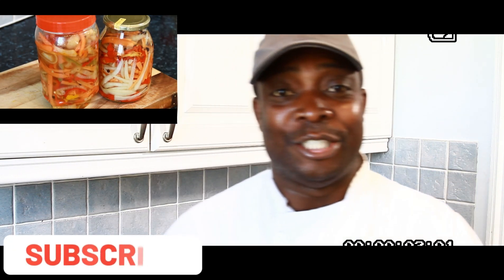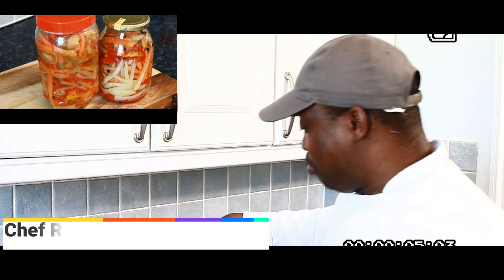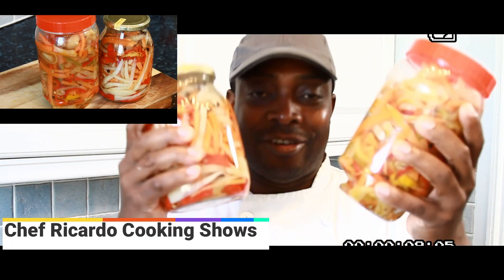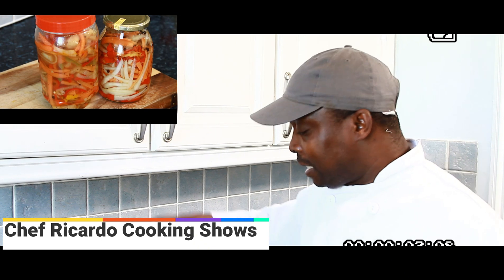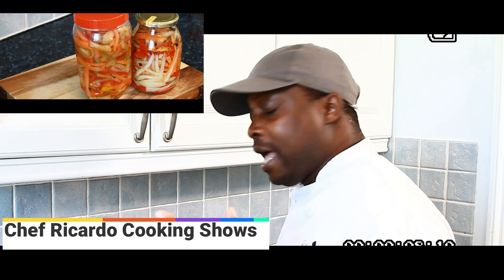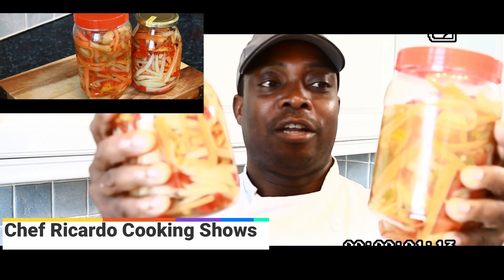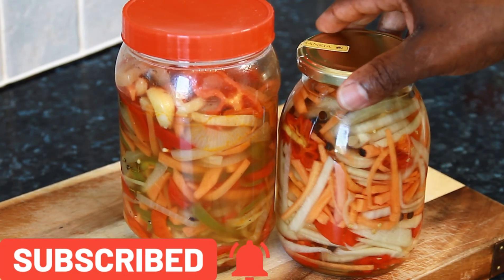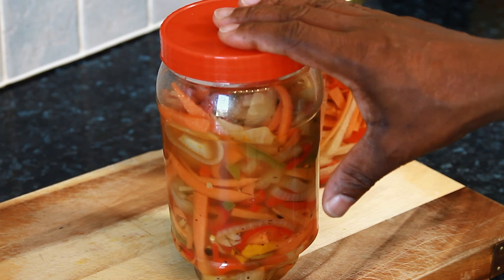Jamaican pickle pepper sauce for fried fish | Chef Ricardo Cooking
Thank you so much for your support for 2019 Scotch bonnet, also known as bonney peppers, or Caribbean red peppers, is a variety of chili pepper named for its resemblance to a tam o' shanter hat. It is ubiquitous in West Africa. Most Scotch bonnets have a heat rating of Scoville units. For comparison, most jalapeño peppers have a heat rating of on the Scoville scale. However, completely sweet varieties of Scotch bonnet called cachucha peppers are grown on some of the Caribbean islands